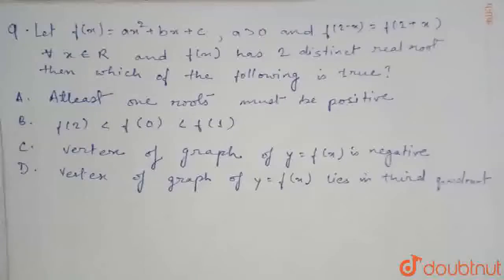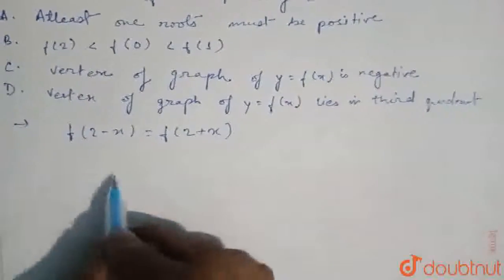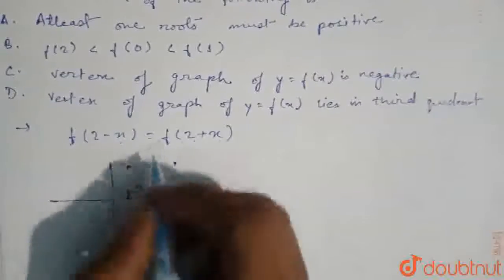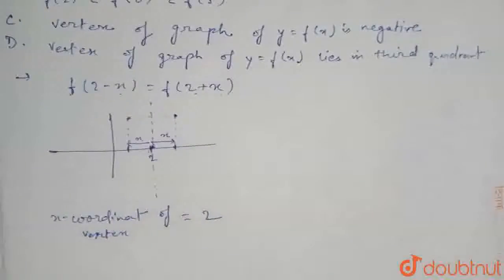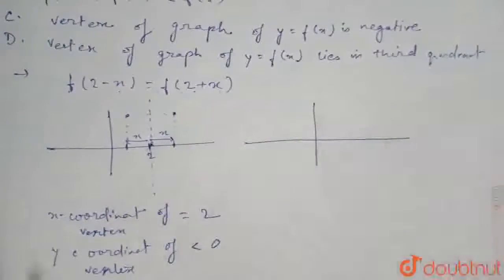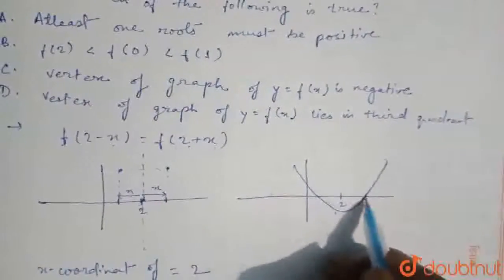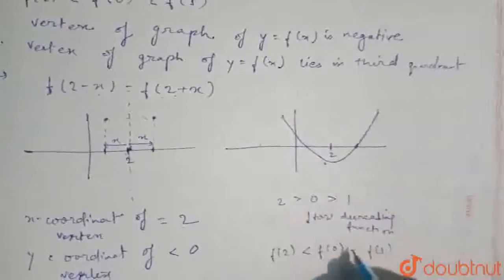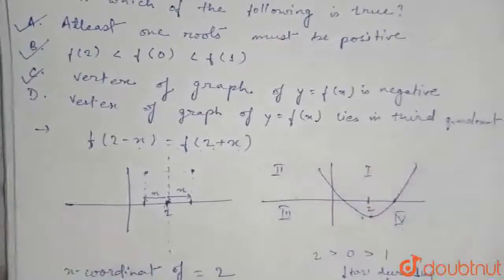Let f (x) =ax ^(2) + bx+ c,a gt = and f (2-x) =f (2+x) AA x in R and f (x) =0 has 2 distinct rea...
Let f (x) =ax ^(2) + bx+ c,a gt = and f (2-x) =f (2+x) AA x in R and f (x) =0 has 2 distinct real roots, then which of the following is true ?
Class: 12
Subject: MATHS
Chapter: QUADRATIC EQUATIONS
Board:IIT JEE

👉 Have Any Query? Ask Us.